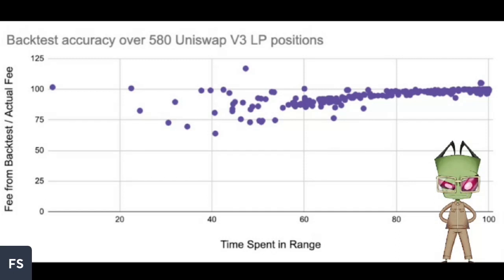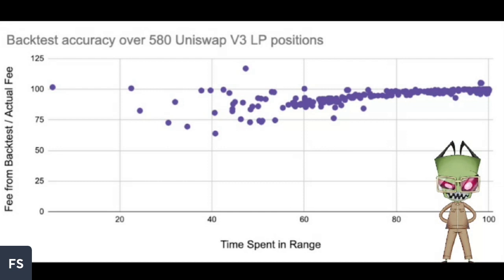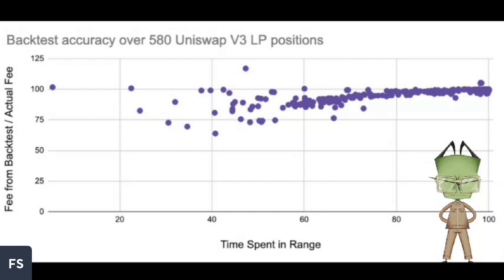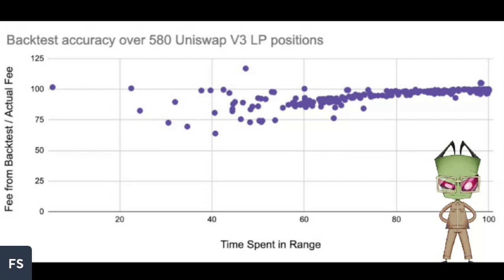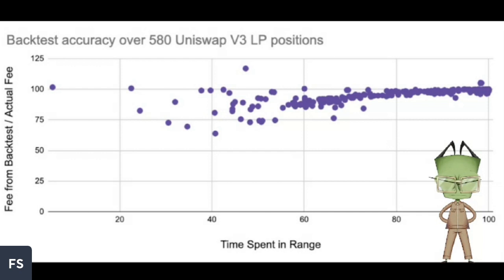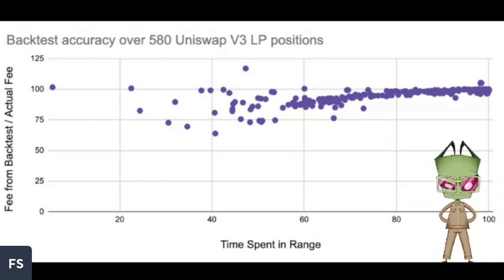COLLECT MORE FEES With Animal Farm V3!!!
Resources - DRIPPlayers.com